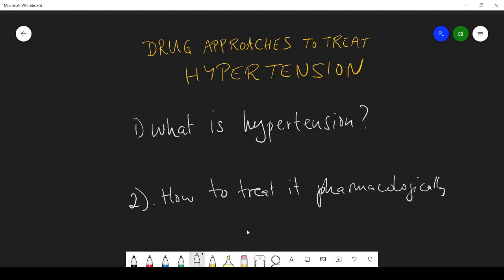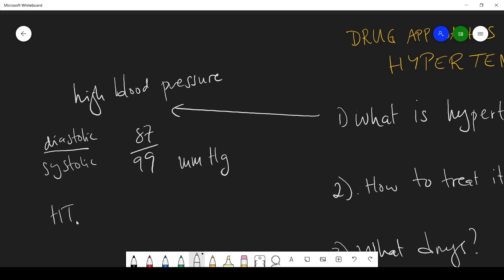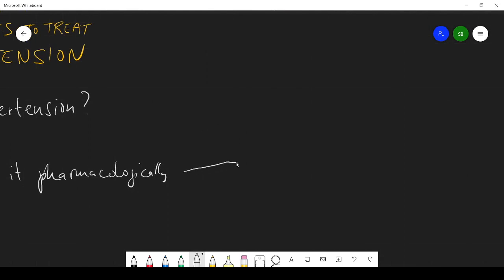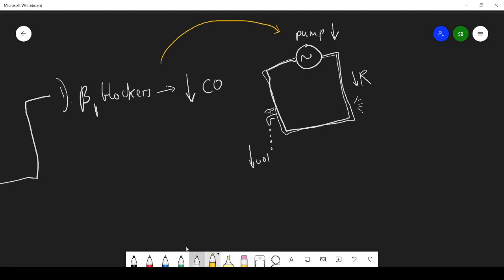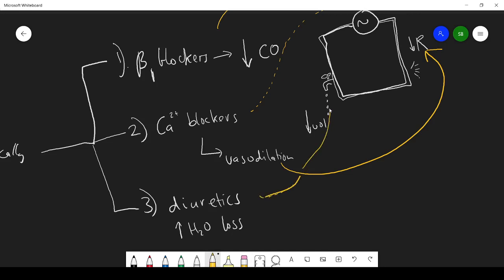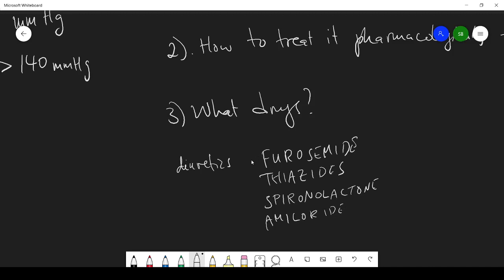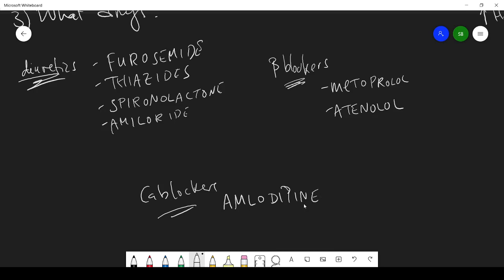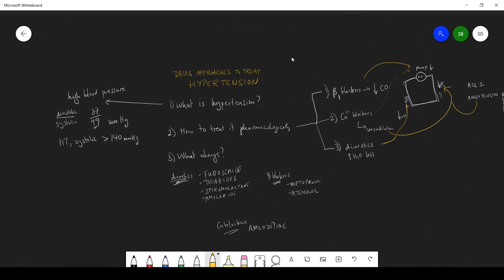drug treatments for hypertension